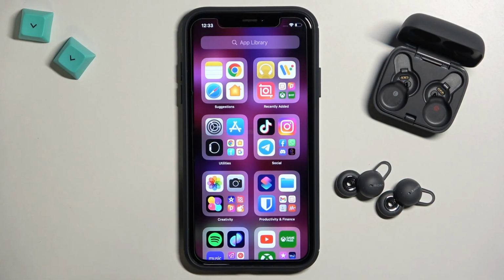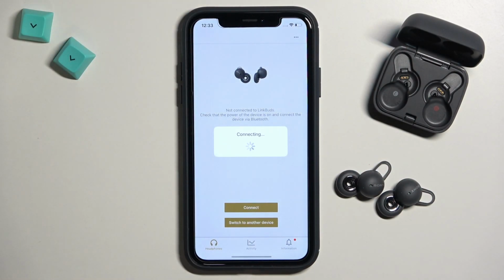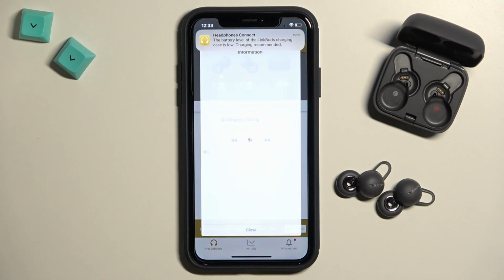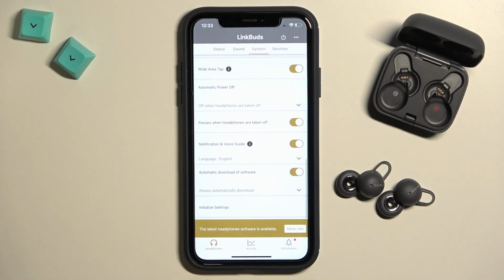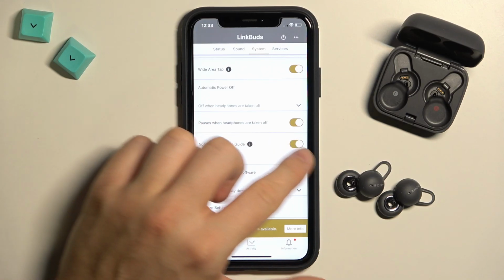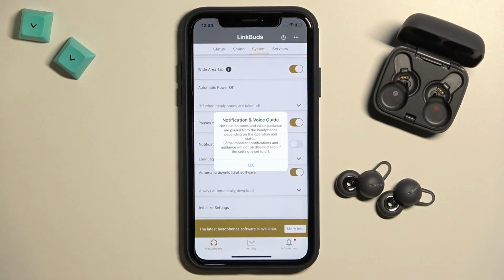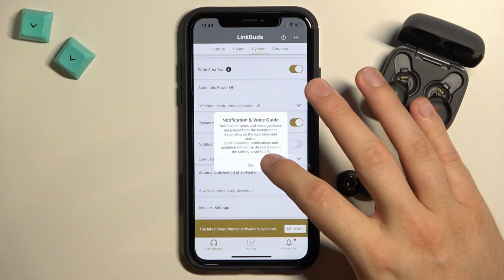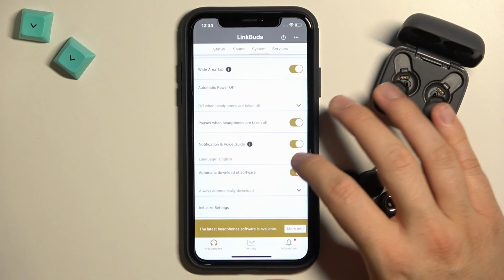Sony LinkBuds - How To Enable & Disable Notifications & Voice Guides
If you want to turn on or off Sony LinkBuds Notifications and Voice Guide, this video might be essential. Simply follow our step-by-step video tutorial and learn how to stop receiving Notifications and voice guides for Sony LinkBuds. If you found this guide useful, please visit our YouTube channel HardReset.Info. Consider subscribing to our channel, leaving us a like, or comment as it will greatly help us in making future guides for you. Cheers!

How To Disable notifications on Sony LinkBuds ?
How to enable voice guide for Sony LinkBuds ?
How to stop hearing voice guide on Sony LinkBuds ?
How to deactivate voice notifications on Sony LinkBuds ?